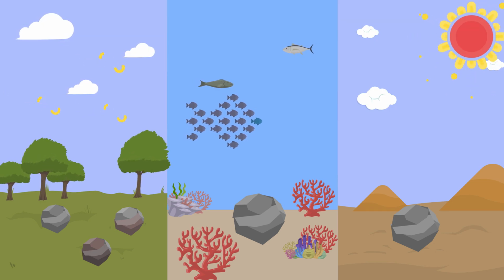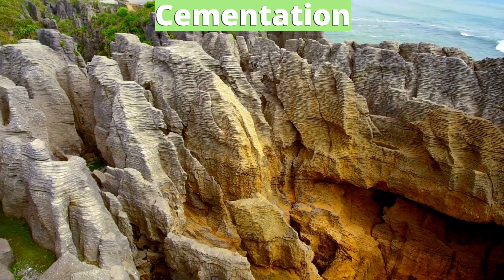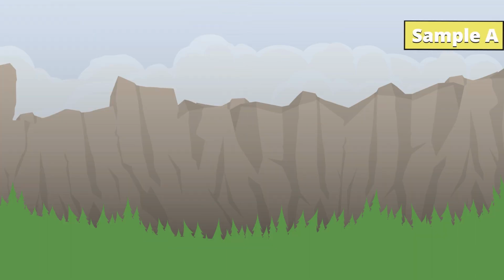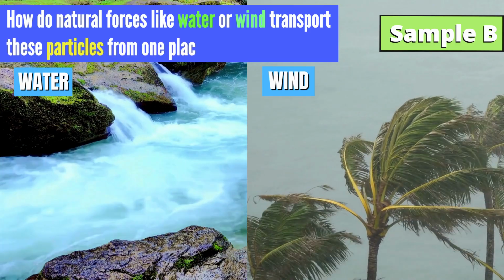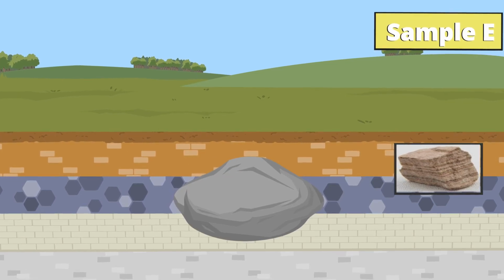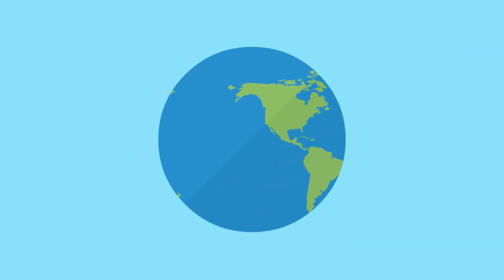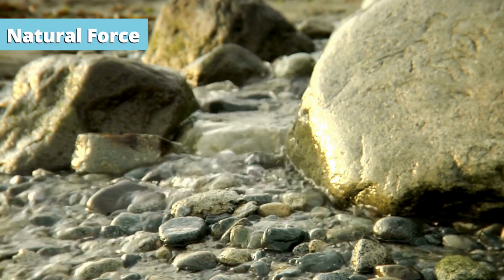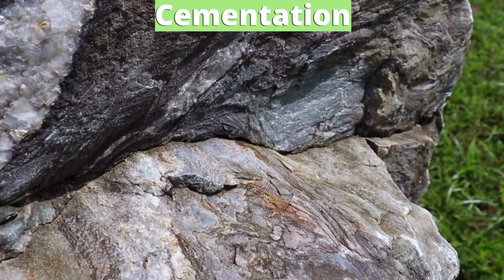Master the Formation of Sedimentary Rocks with Mr Lara | 3-D Questions STEAMspriations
Description: Join Mr. Lara in this captivating episode of "3-D Questions from STEAMspirations" and discover the fascinating journey of sedimentary rock formation! 🌎 Learn about the essential processes—weathering, erosion, deposition, compaction, and cementation—that transform broken rock fragments into solid sedimentary rocks, shaping the Earth's surface as we know it.

In this episode, we'll break down each stage of sedimentary rock formation, from the initial breakdown of rocks into sediments to their journey across diverse environments and their final transformation into solid rock layers. Participate in our interactive challenges and thought-provoking activities that make learning fun, engaging, and memorable!

If you enjoy our content and it helps you understand Earth science concepts better, please give this video a thumbs up, subscribe to our channel, and share it with your fellow science explorers! Don’t forget to click the video in the top right corner for an in-depth exploration of how sedimentary rocks tell the story of our planet’s history!

Mastering Sedimentary Rocks, Sedimentary Rock Formation, 3-D Questions from STEAMspirations, Mr. Lara, Weathering, Erosion, Deposition, Compaction, Cementation, Earth Science, Geology for Kids, Science Education, STEAM Education, Interactive Science Lesson, How Rocks Are Formed, Science Explorers, Sediments, Rock Cycle, Geological Processes
Hello, Earth Science Explorers!